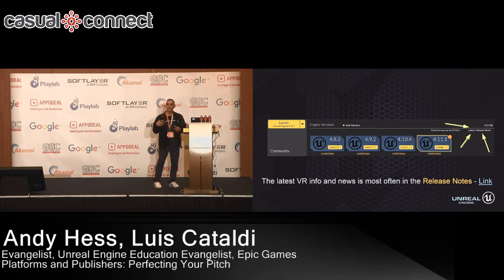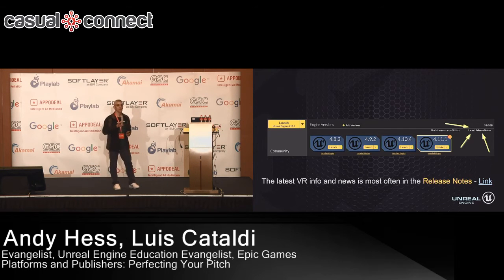Making VR Games and Experiences in UE4 | Andy Hess, Luis Cataldi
Learn the key topics that those new to Unreal Engine and building VR content need to understand for creating well-performing games and experiences. From harnessing the power of the Unreal Engine framework to exploring effective locomotion mechanics for VR, this workshop will help to identify and overcome many of the key “gotchas” in VR development.